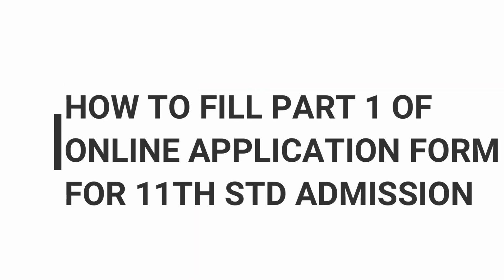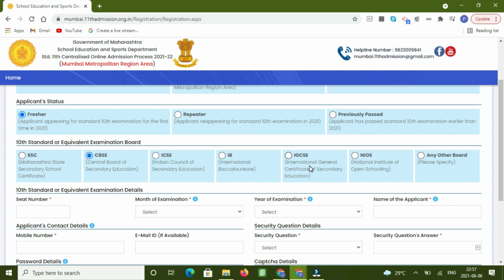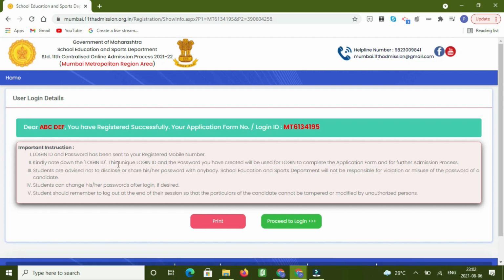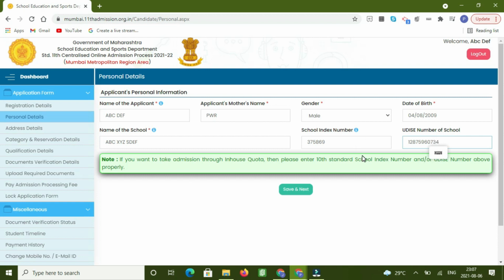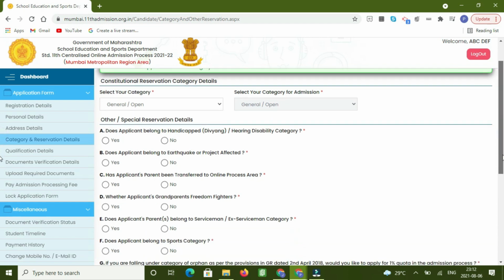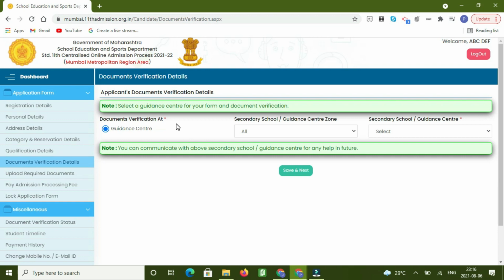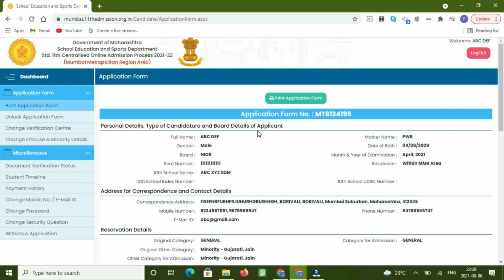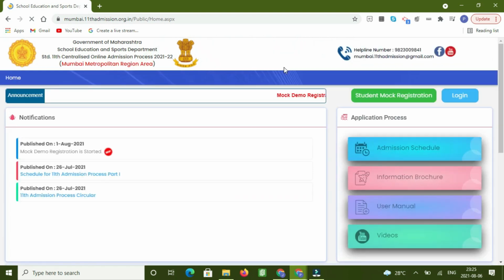How to fill Part 1 of Online Application Form for 11th standard Admission in Maharashtra?| Mock form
This video will guide you step by step through filling of Part 1 of Online Application Form for 11thstd admission in Maharashtra for Mumbai, Pune, Nagpur, Nashik and Amravati regions. This process is applicable to students who passed their 10th std. from SSC, CBSE,ICSE,IB, NIOS or any other board and are applying for 11th std admissions in the mentioned cities.